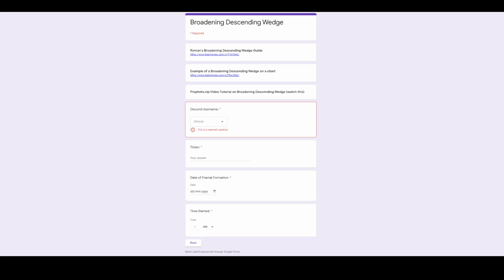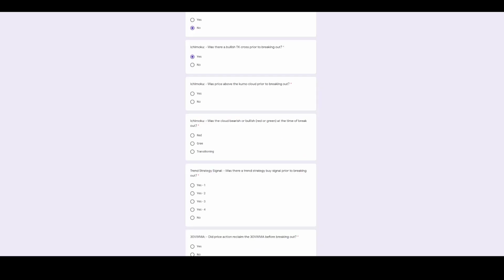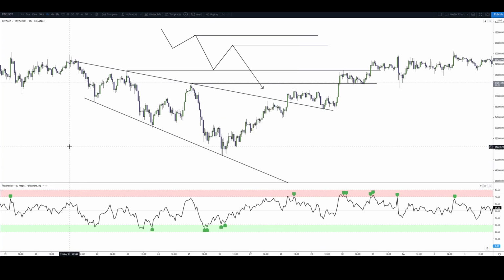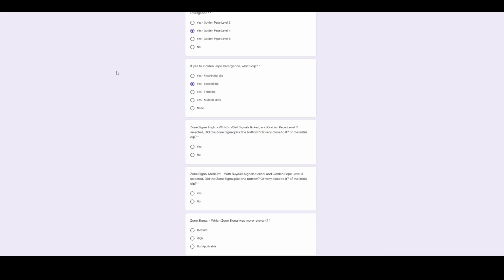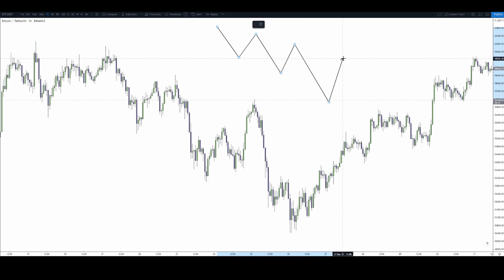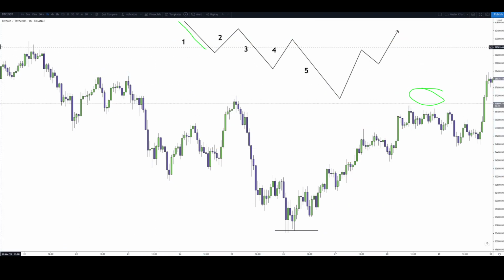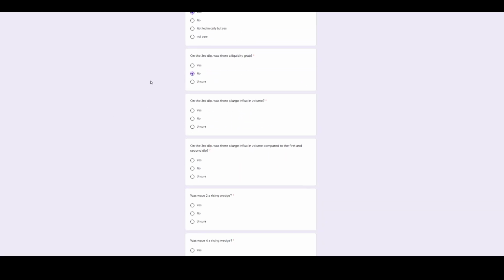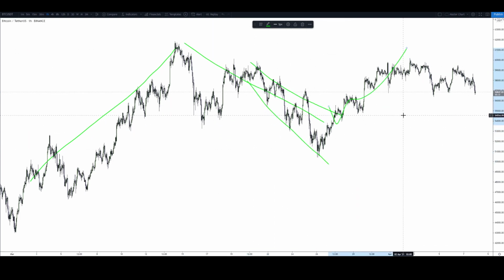Prophets.vip - Broadening Descending Wedge